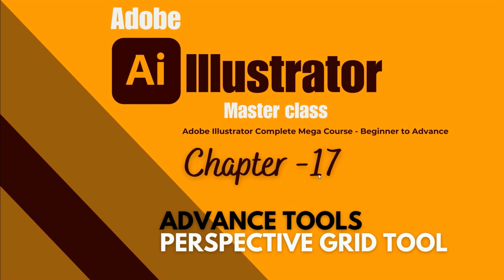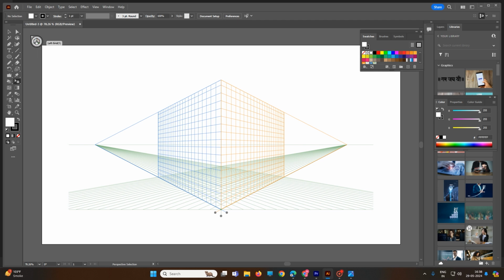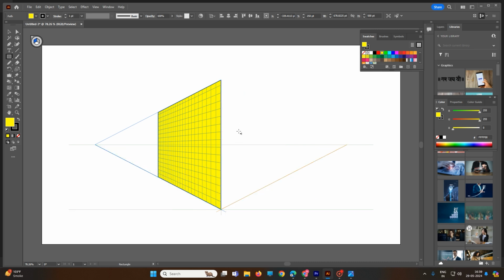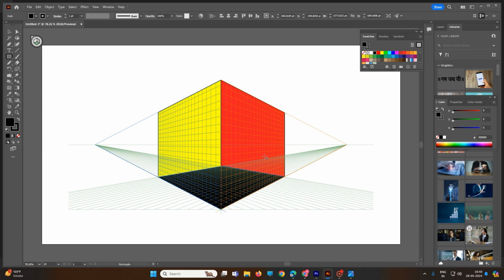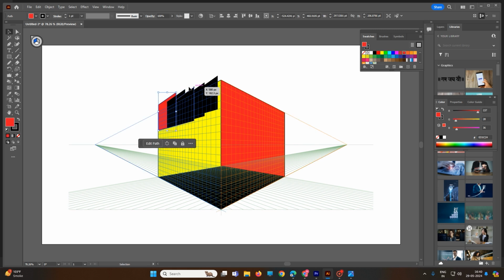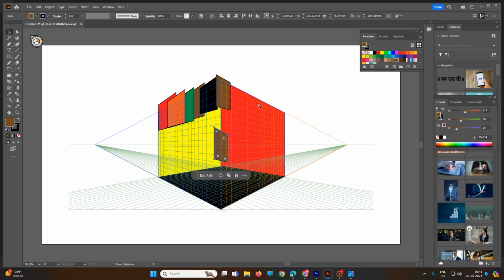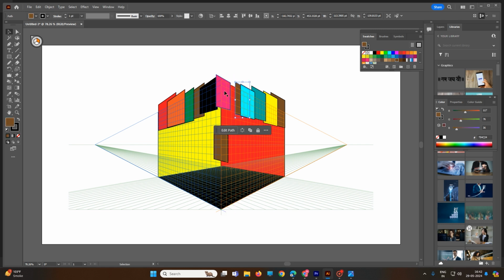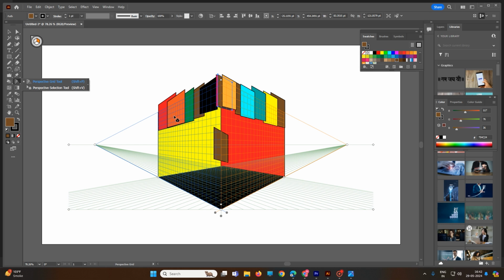🏙️ Master Illustrator's Perspective Grid Tool (2025 Ultimate Guide) | PM Digital Guru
🚀 Design Perfect 3D Spaces in Minutes! Unlock the full potential of Illustrator's Perspective Grid Tool with these professional techniques for architectural visuals, product mockups, and isometric designs.

🔥 What You'll Learn:
✅ Perspective Grid Fundamentals: Set up 1, 2, and 3-point perspectives
✅ 2025 Time-Savers: New AI-assisted grid alignment features
✅ Real-World Projects: Create a cityscape and product package
✅ Advanced Tricks: Work with text and symbols in perspective
✅ Hidden Shortcuts: 3x faster workflow techniques

💡 Pro Tip: Press Shift+P to toggle perspective grid visibility instantly!

⏳ Video Chapters:
00:00 - Why This Tool Is Essential for Professional Work
01:30 - Setting Up Perfect Perspective Grids
04:15 - Drawing Buildings in 2-Point Perspective
07:20 - Adding Realistic Shadows and Details
09:45 - Product Packaging Mockup Project
12:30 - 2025 Perspective Grid Enhancements
14:50 - Exporting for Clients and Teams

❓ Top Viewer Questions Solved:
Q: Grid won't align properly?
A: Use View - Perspective Grid - Lock Grid for stability

Q: Objects won't snap to grid?
A: Enable View - Snap to Grid and use Perspective Selection Tool

Q: Best for architectural work?
A: Use 2-point perspective for building exteriors

Q: Can't edit text in perspective?
A: Convert to outlines first (Type - Create Outlines)